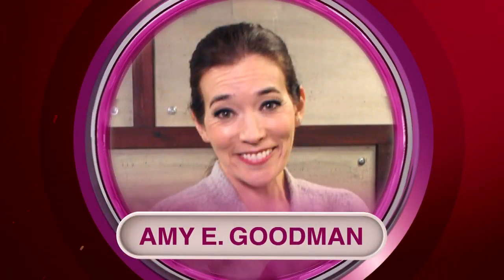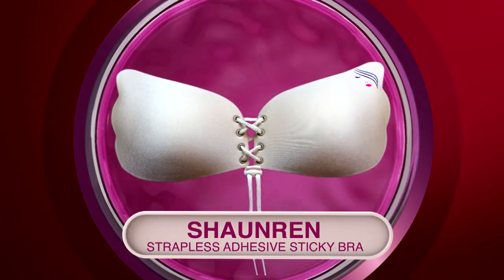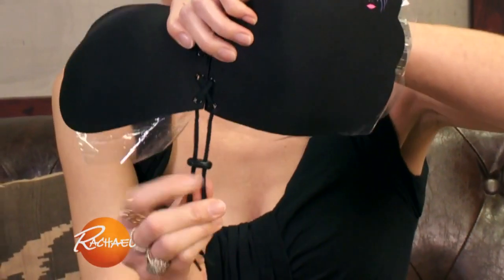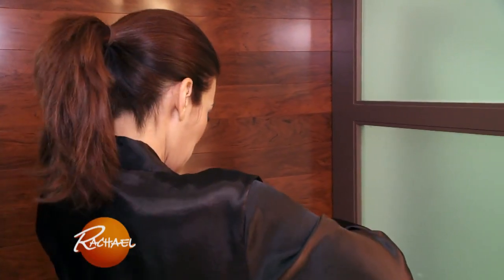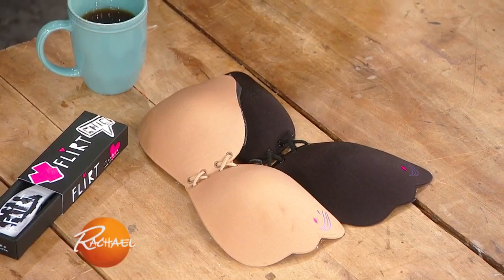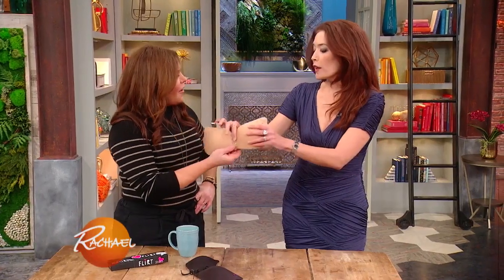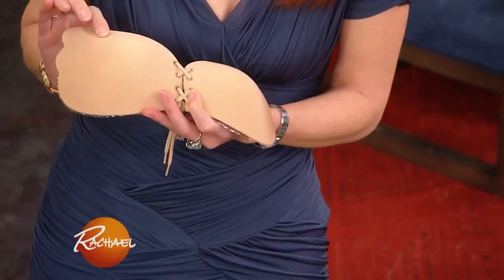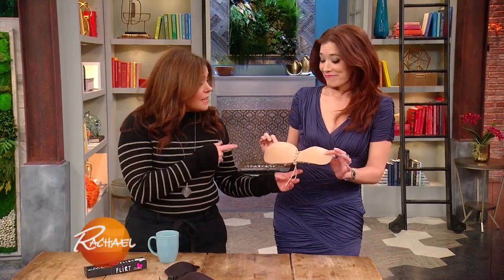This Sticky Strapless Bra Claims to Boost You 2 Cup Sizes! We Put It to the Test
From an A to a C? Let's see!